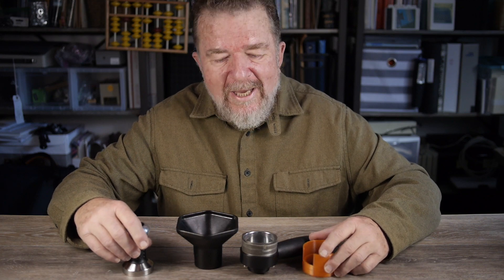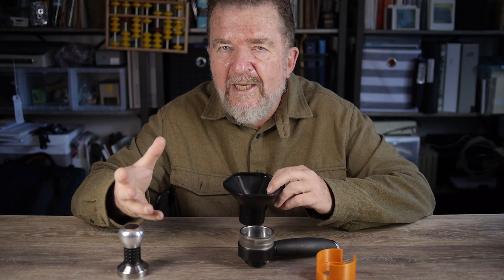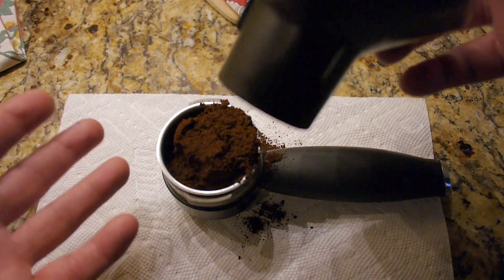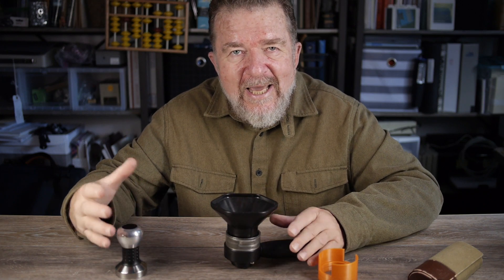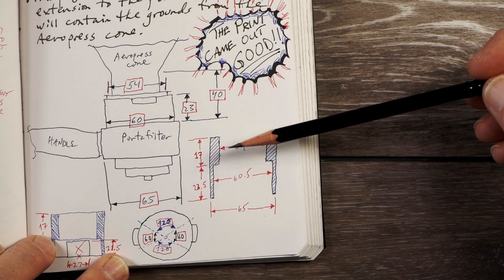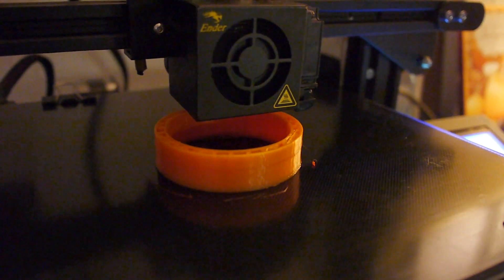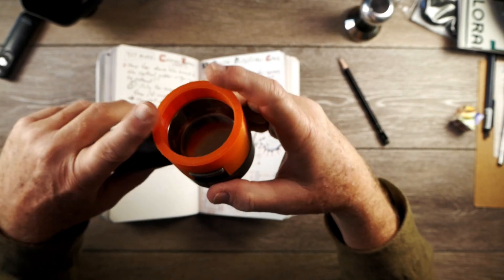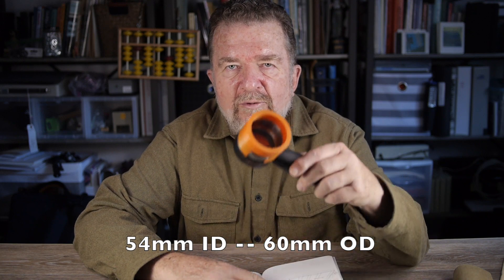3D Printed PortaFilter Adapter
Joe designs and 3D prints an adapter for his espresso machine ports-filter to assist in dispensing coffee grounds without the mess.

This adapter should be compatible with espresso machines having a port-filter basket of 54mm inside diameter and 60mm outside diameter.